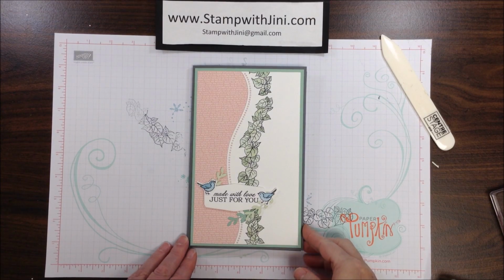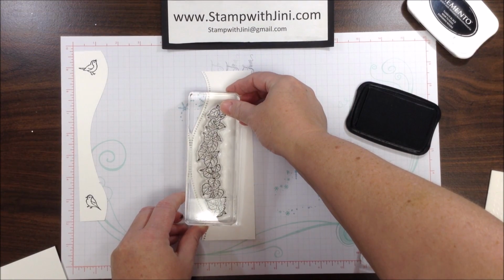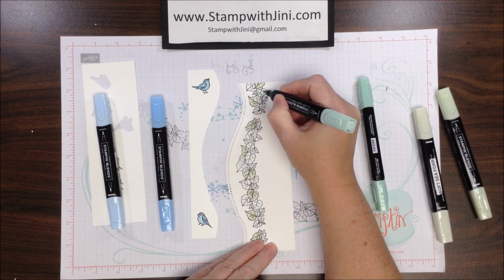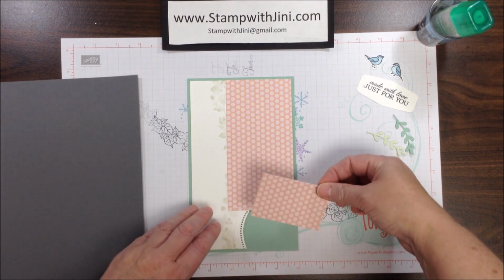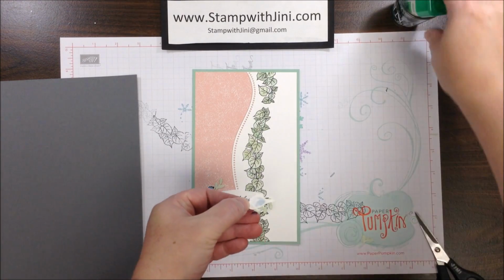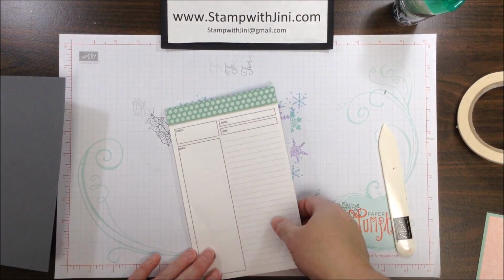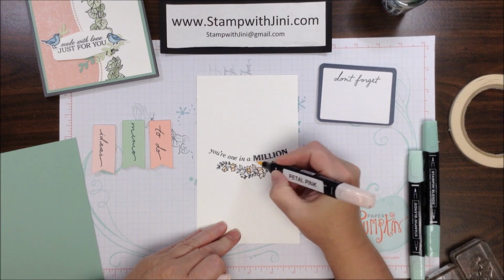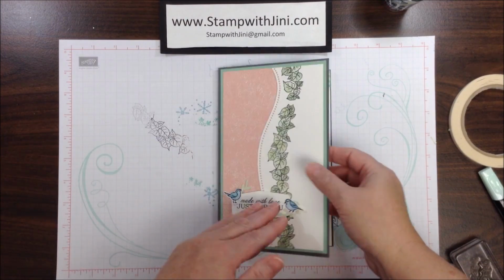Stamp with Jini QUITE CURVY NOTE PAD HOLDER by Jini Merck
Make this lovely soft and sweet note pad holder using the Quite Curvy Bundle, an Early Release item from the 2021 January - June Mini Catalog. It's perfect for gift giving!
You can find a complete supply list and PDF tutorial on my November 5th blog post at StampwithJini